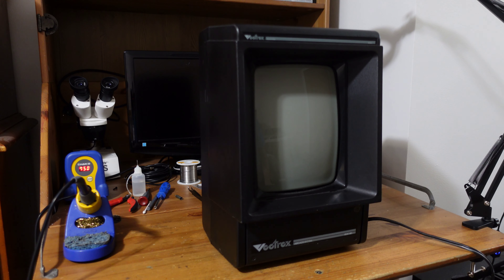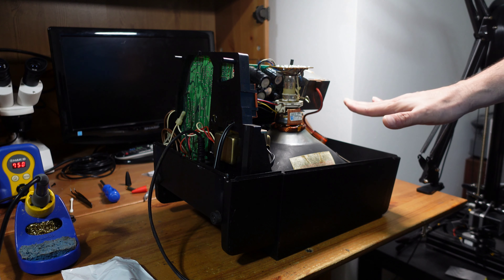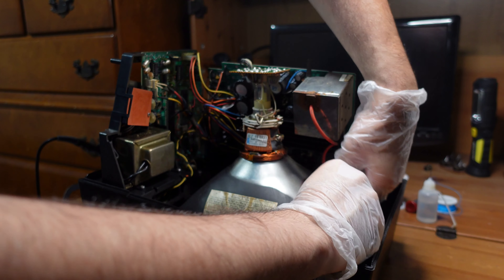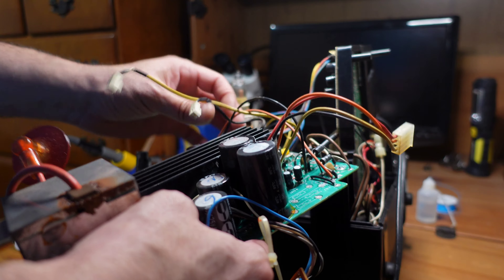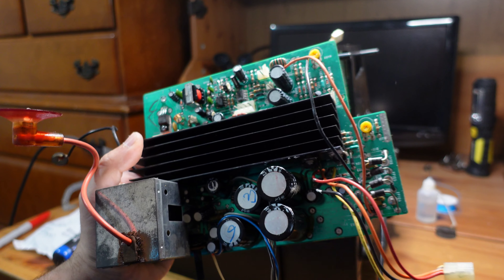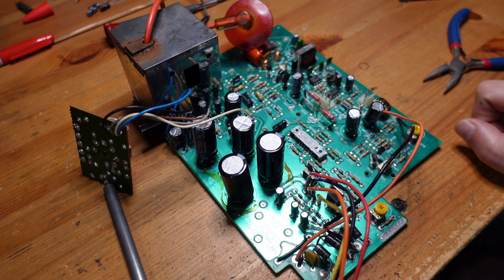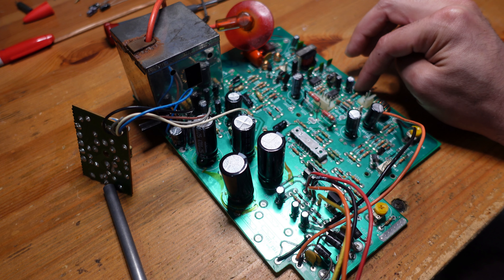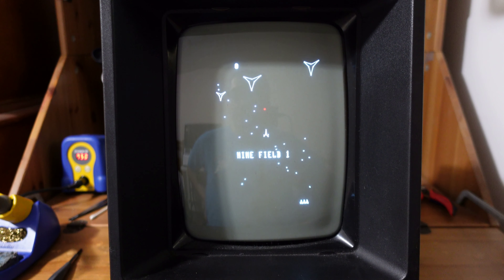Vectrex console repair! Teardown, capacitor replacement, and demonstration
The Vectrex is a short-lived console produced by GCE in 1982, just before the North American video game crash. The Vectrex stands out with its built in vector monitor display and it has crisp and clear graphics for its time. This Vectrex had image collapse issues, and on this week's Fix it Friday we will address that by replacing all the capacitors on the console!